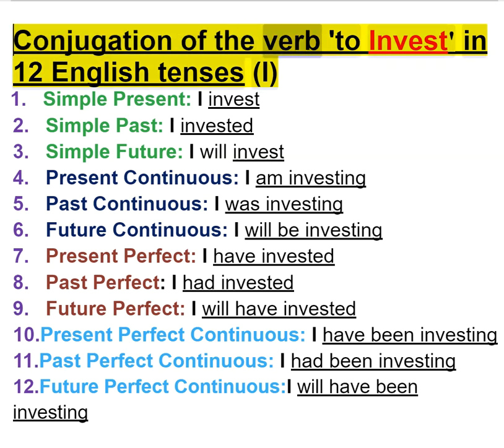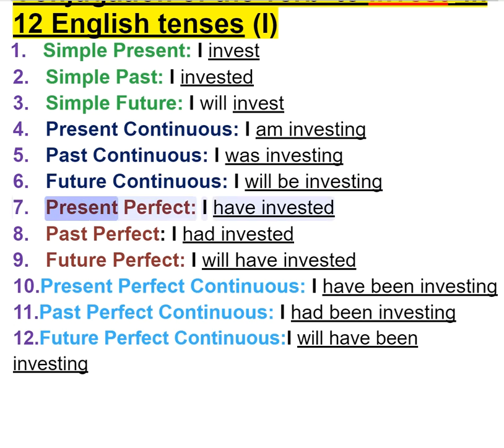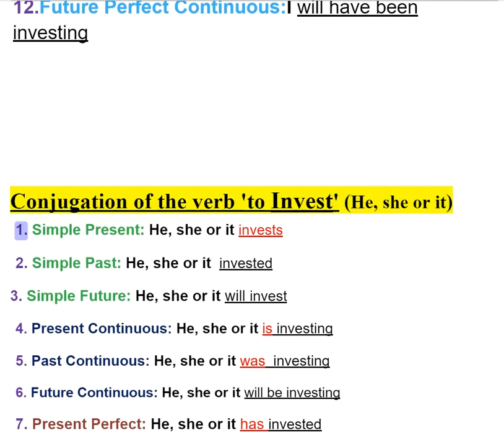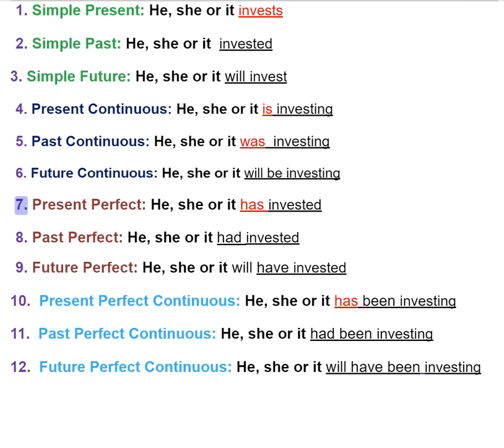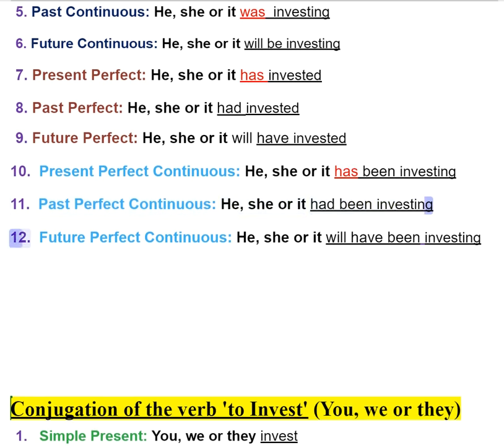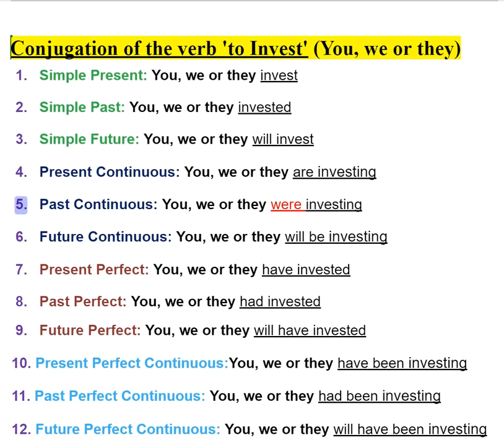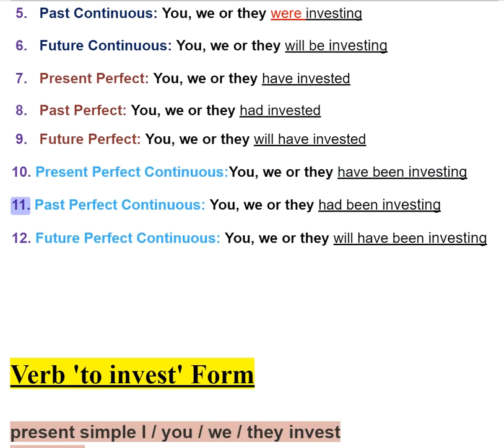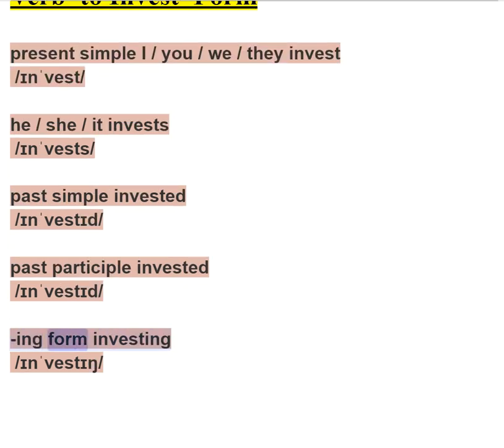Conjugation of the verb 'to Invest' in 12 English tenses